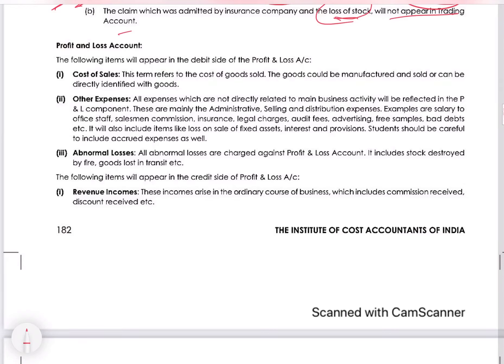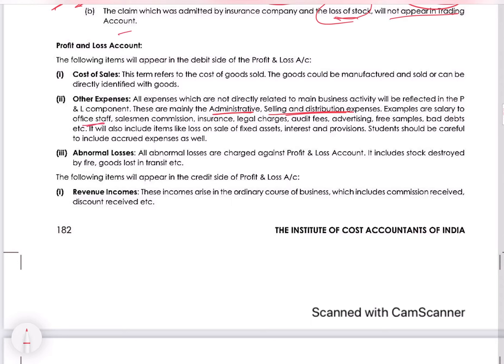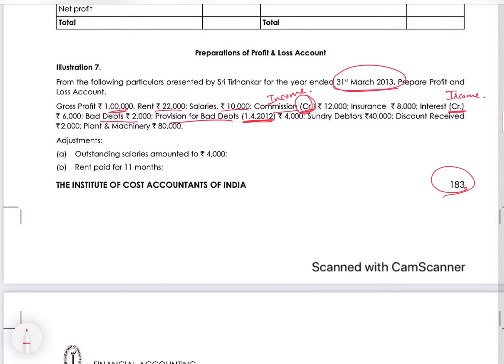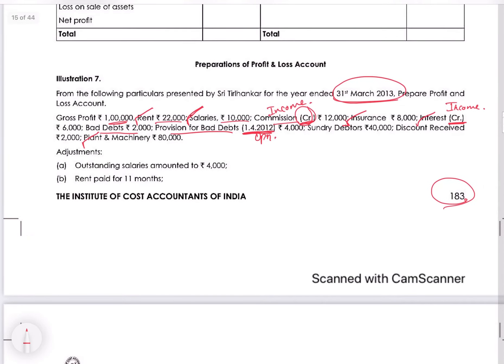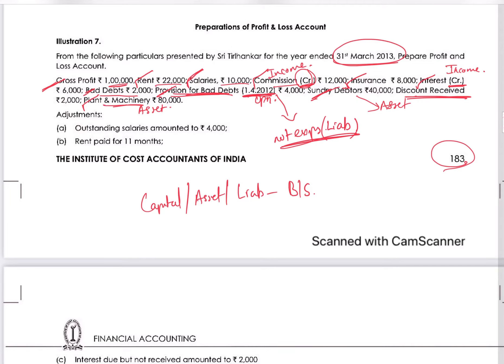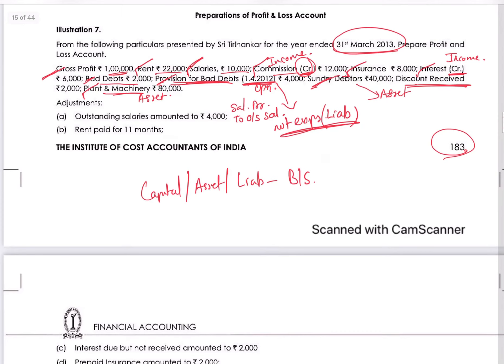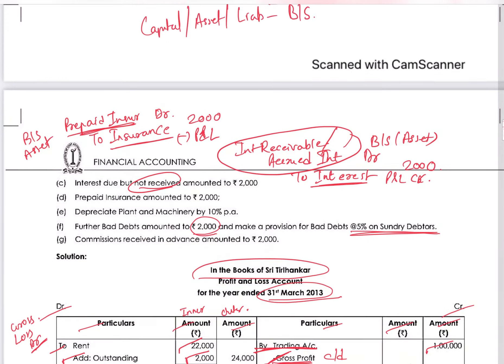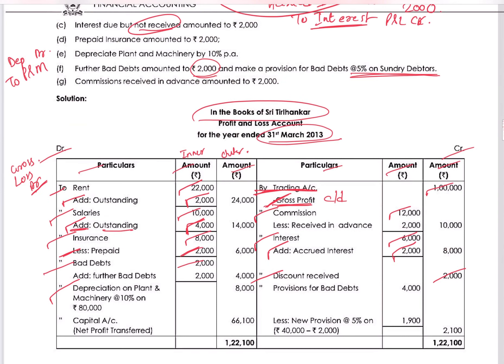Part 3 -Profit and Loss account with illustration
Preparation of Financial Statements